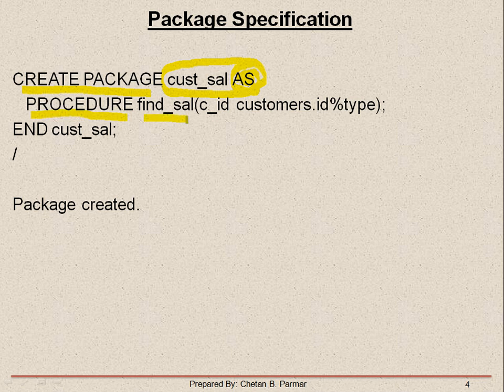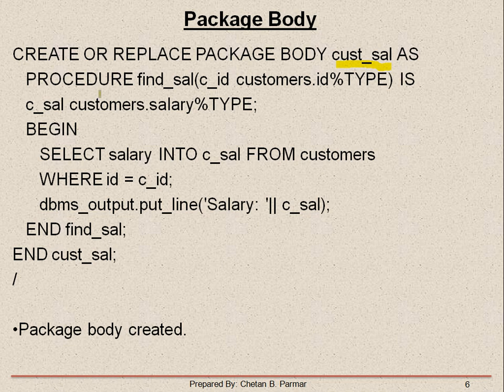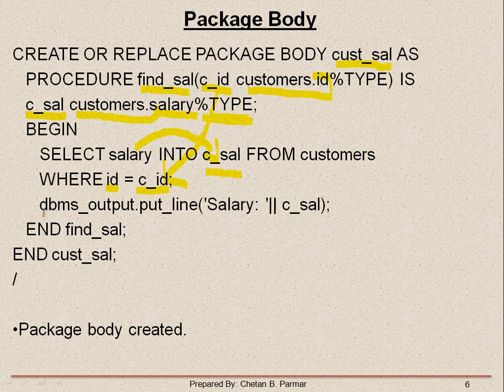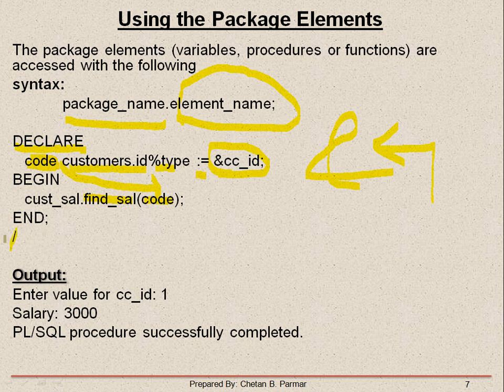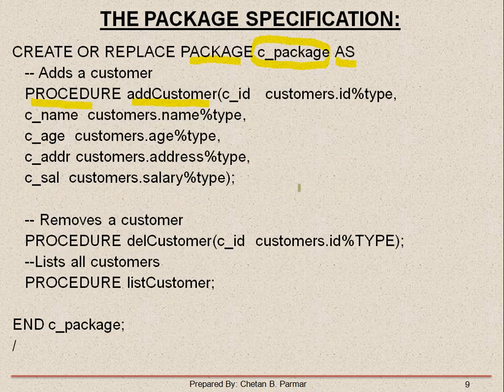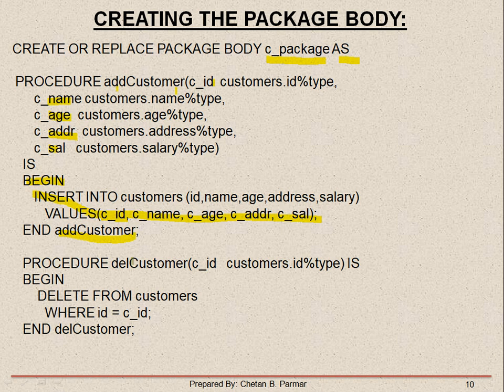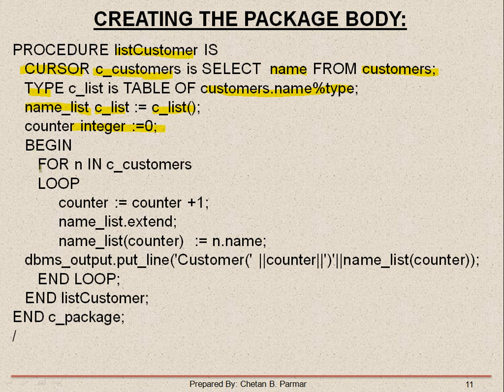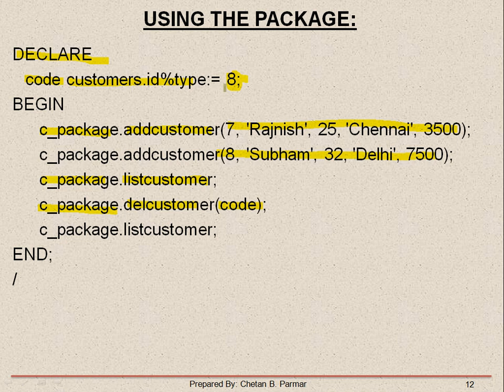PL SQL Package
This Video Demonstrating  About PL/SQL Package, How to Create Package Specification, Body, and how to call the package from PL Block.